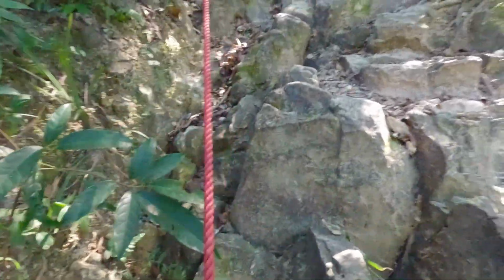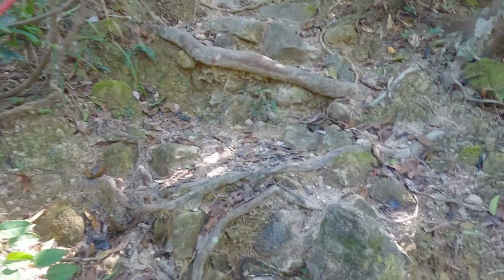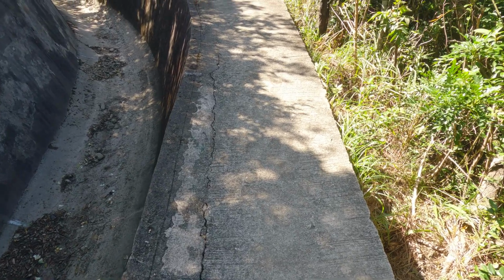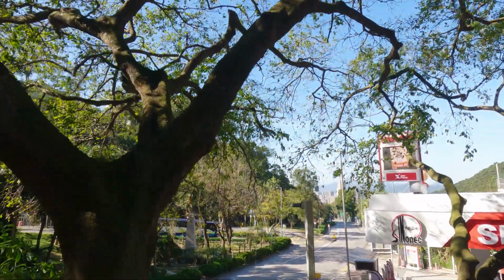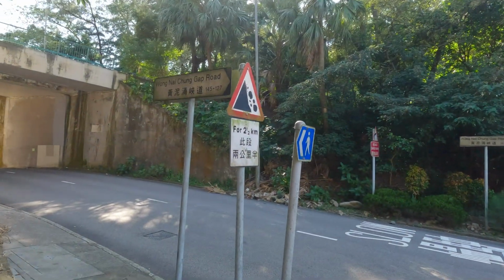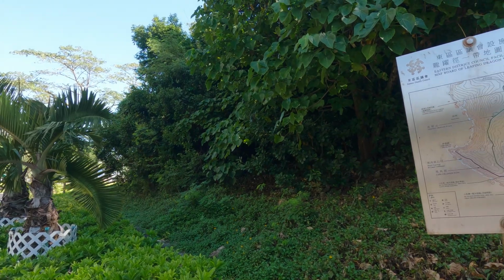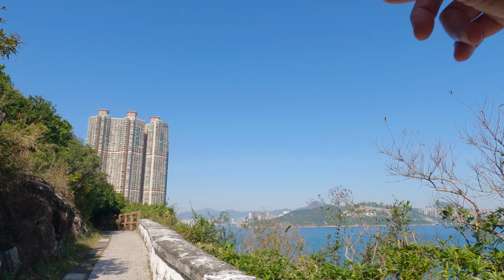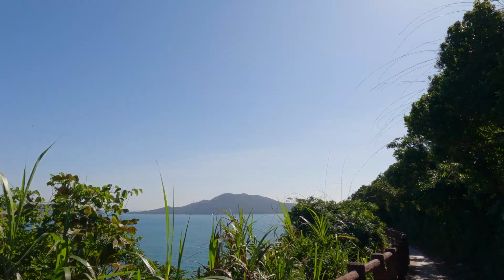Senior Solo Hiking Adventure: Hong Kong - Repulse Bay and Big Wave Bay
Last 2 hikes in Hong Kong for Senior Solo Hiking Adventure

Equipment:
DJI Mini 4 Pro
Insta360 x4
GoPro Hero 11 Black
Panasonic GX9